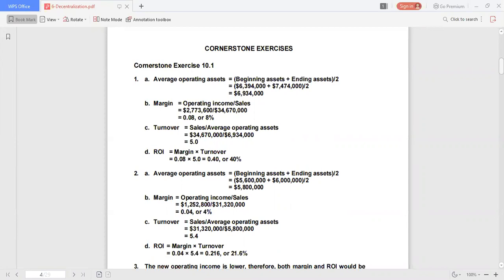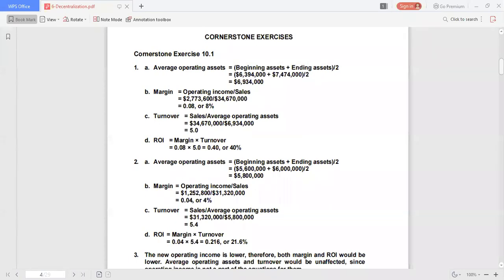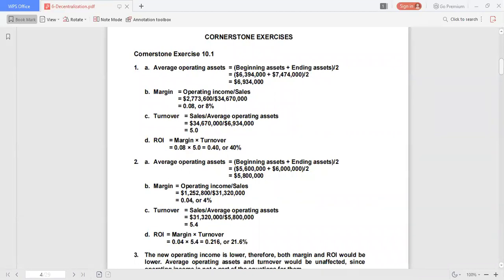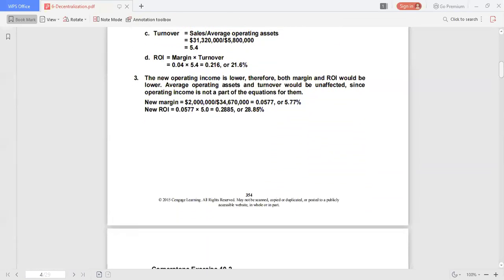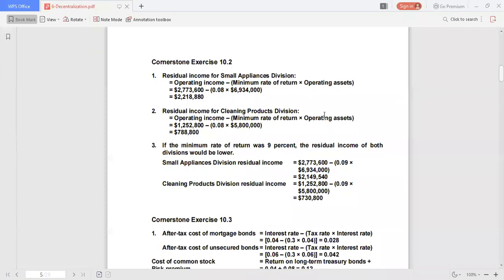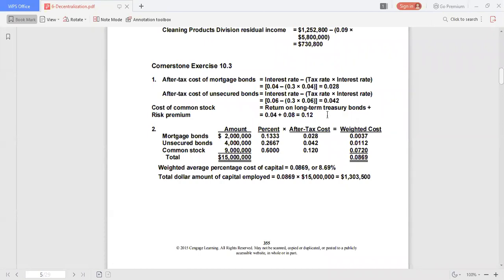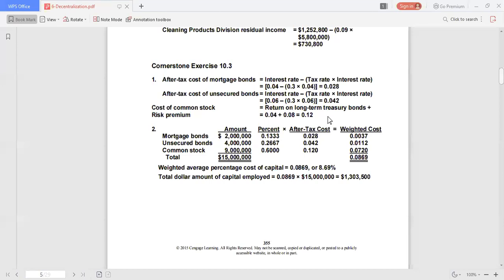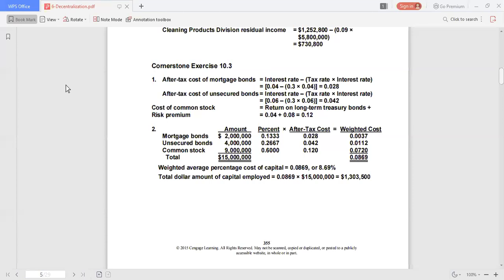05-11-21 - Chapter 6 - (Hansen & Mowen) Solution to Problem Part 1